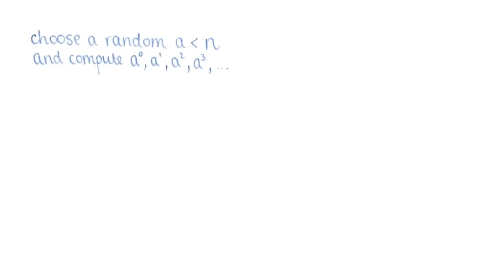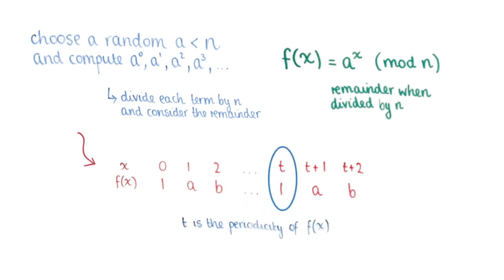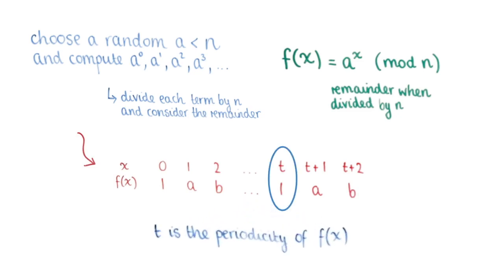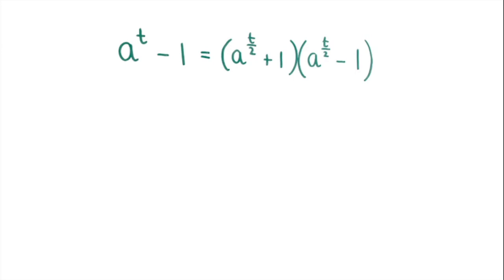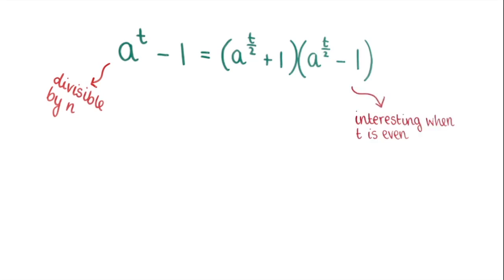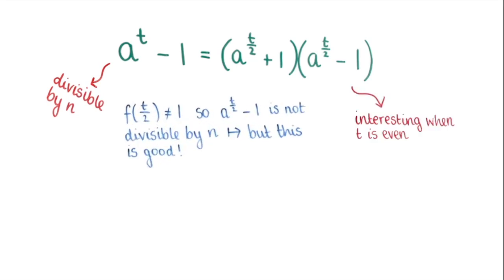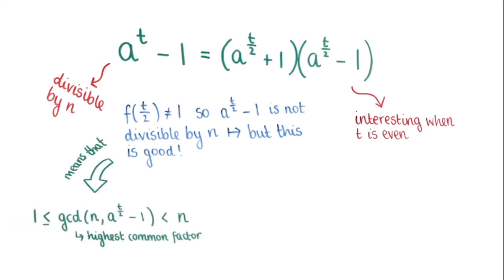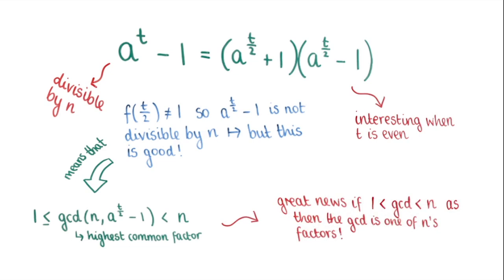Quantum Keys to break ALL codes!